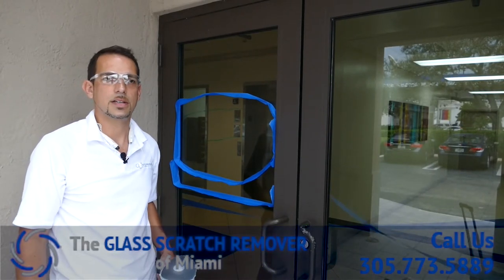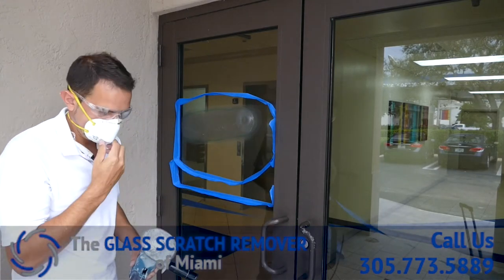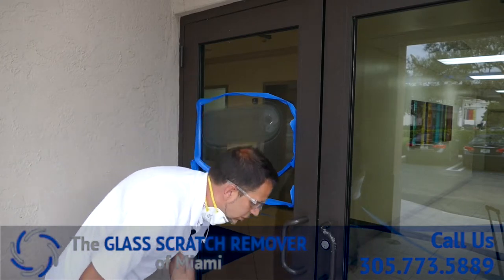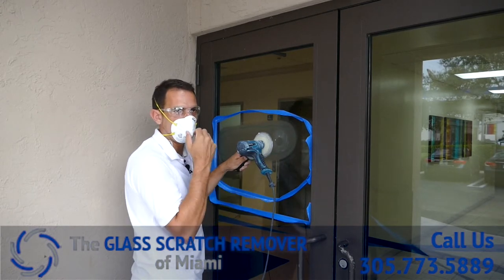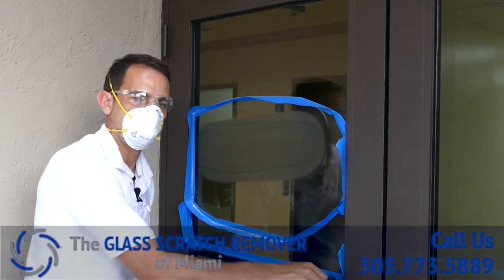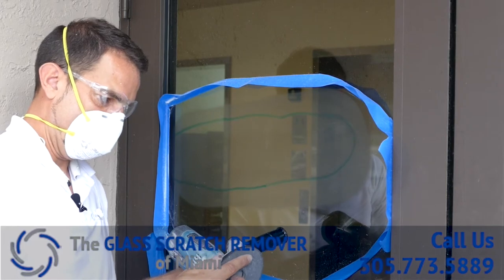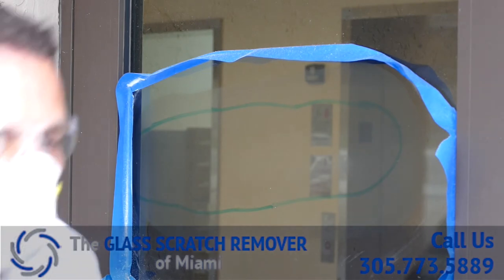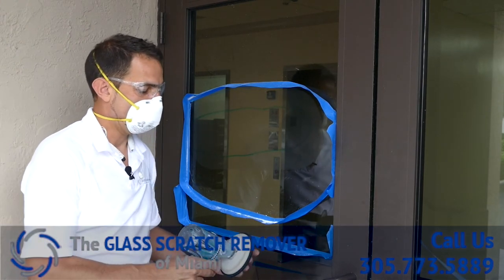How to Remove Scratches from Glass Door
How to remove scratches on glass?
For a fraction of the cost, we will repair your scratched glass. Don't replace your scratched glass!! We remove all sizes of scratches, watermarks, stains, welder slag and blemishes on different types of glass, of any size, saving you money.
We also repair glass that has been affected by acid etched and graffiti on store fronts on commercial properties.  We are experts in polishing those impossible-to-clean hard water stains on your shower doors. We specialize in glass restoration, transforming your glass back to its new condition and make it look as good as it did on day one.

My name is Pedro Diaz, and I’m the owner of The Glass Scratch Remover of Miami.  I have been working in every facet of the glass industry for over a decade. Early on, I realized that when a panel of glass was scratched, regardless of size, it was almost always discarded and completely replaced. Expensive glass shower doors with watermarks or stains were being thrown away, same was the case of glass windows with scratches or damaged sliding glass doors. This seemed wasteful, nor did it guarantee that the same panel wasn't going to be scratched again in the future.  As a result of seeing so many pieces of glass wasted in the process, I embarked on a journey to learn how to remove scratches from glass and help so many disappointed owners and to save them money.  Over the following 7 years, my team and I have perfected the art of glass scratch removal.  During this time, our hard work and dedication to our clients has made us the leaders in the marketplace.  We truly work hard every day to ensure that our clients are satisfied, and we will not rest until the job is done right.

When is it worth repairing glass scratches?
Simply put, a glass panel should be repaired when it's more expensive to replace it.  This happens the majority of the time a scratch is discovered.  Some very light scratches can be buffed away using a product called cerium oxide, but if the scratch is deep enough that it can be felt by running your finger nail across it and getting it caught in the scratch, you should only use professional removal.  Experts like us have the necessary tools and experience to completely remove scratches from the glass surface, leaving little or no distortion.  All it takes is a phone call, and after a quick site visit you should have an accurate estimate for a professional and efficient glass repair.

Tools of our trade?
We use a myriad of tools and advanced compounds to polish and repair glass.  Special attachments and buffing pads of varying textures and degrees of roughness allow for a custom system that is flexible enough to address any level of repair.  Our system of glass scratch repair treatment typically progresses through four levels of abrasive pads, specially designed to perform microscopic cutting through glass.  Upon the initial scratch removal using these pads, a faint haze remains on the surface.  We then use a cerium oxide compound to  leaving you with a crystal clear glass as the moment it shipped from the factory.

Major glass scratches repairs is our specialty, and our meticulous process and quality control standards are the solution to all your glass needs.

Whatever your needs are… glass repair, polish glass scratches, glass restoration, graffiti removal, clear glass, remove watermarks from shower doors, damaged glass treatment, window scratch removal, sliding glass door scratch removal….

IMPORTANT Safety Note: This message is only for instructional purposes. If you were to do this at home, please take necessary precautions such as wearing a mask and eyeglasses.